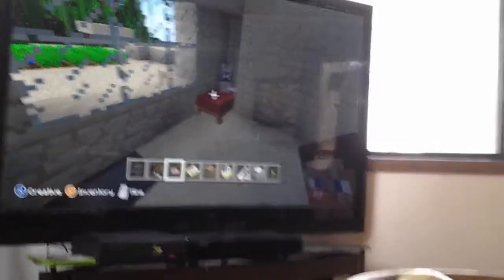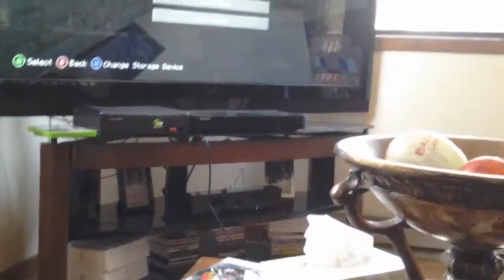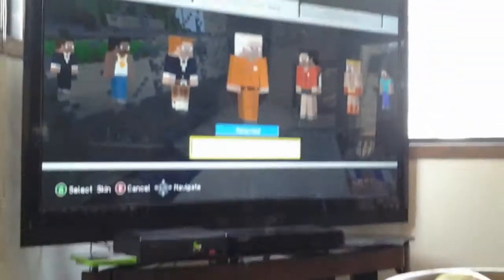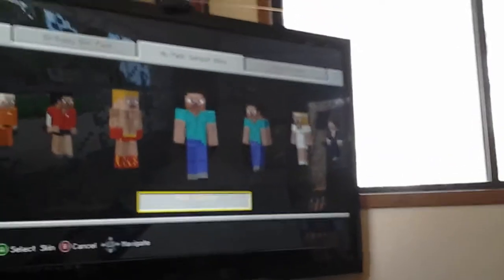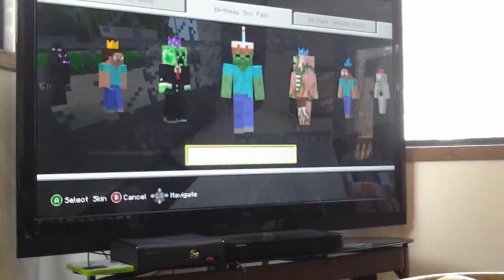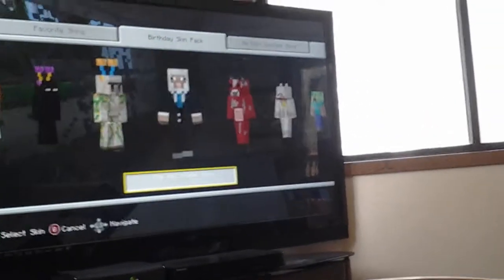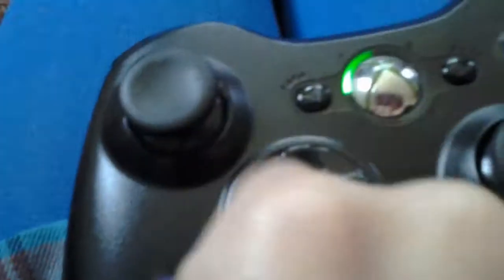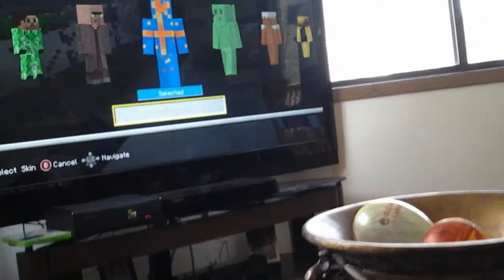How to get skin for free minecraft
Xbox three-sixty  360